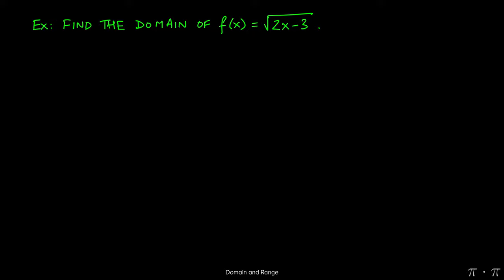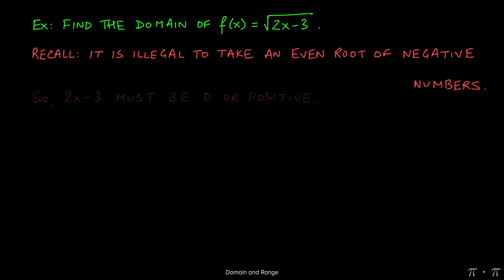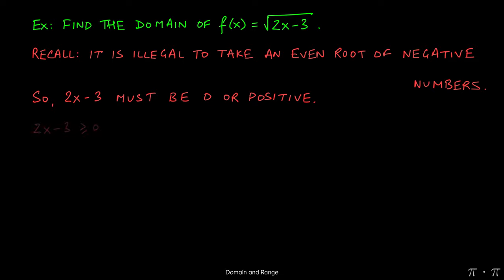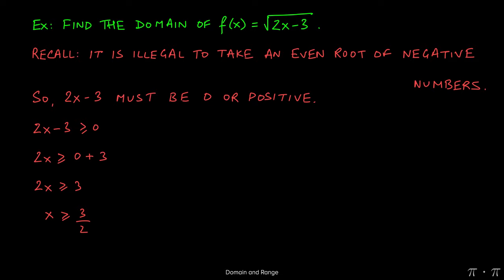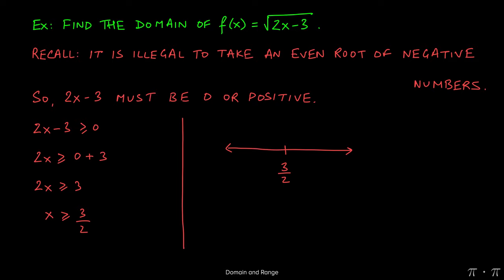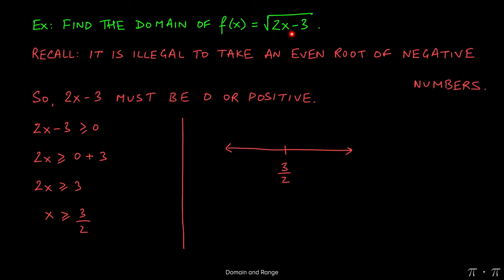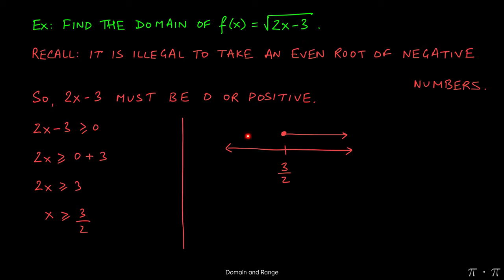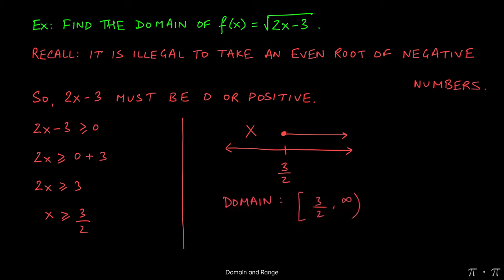※ 10. Functions - § 10.3 Domain and Range Ex 3